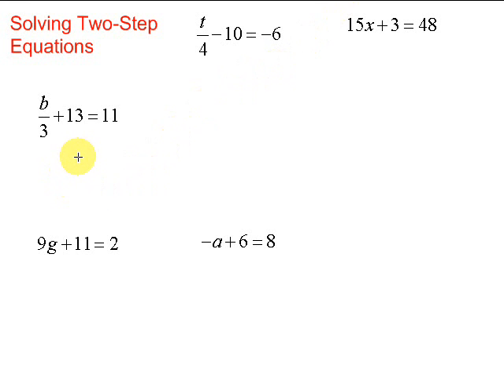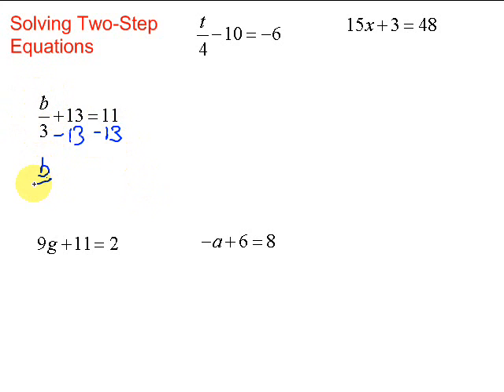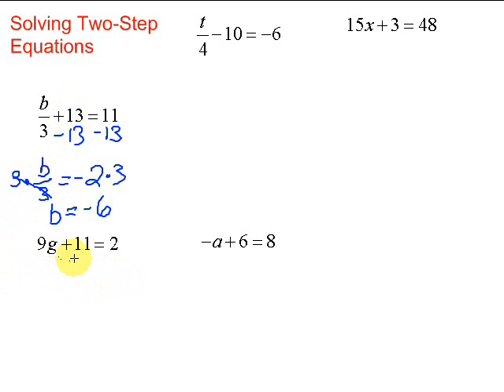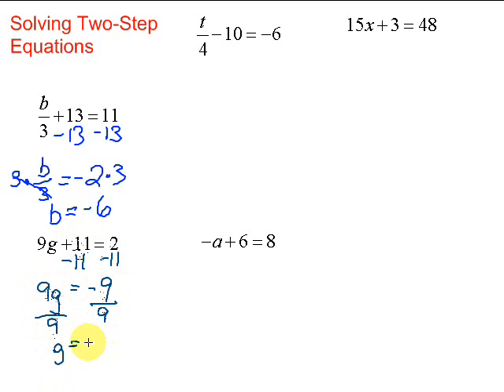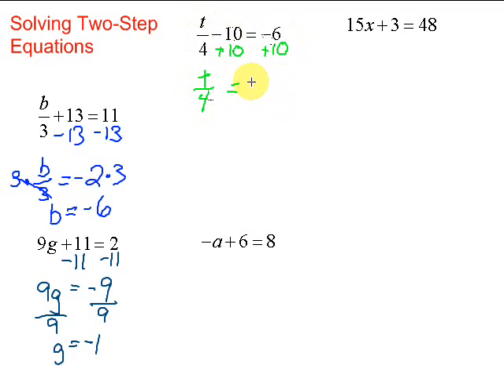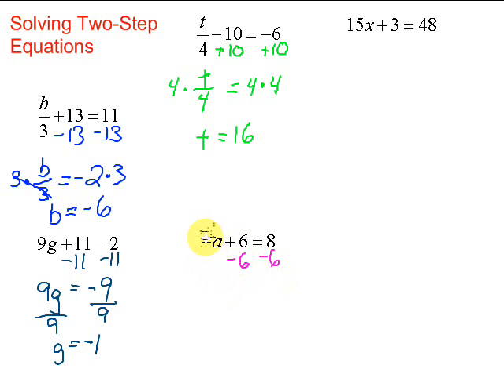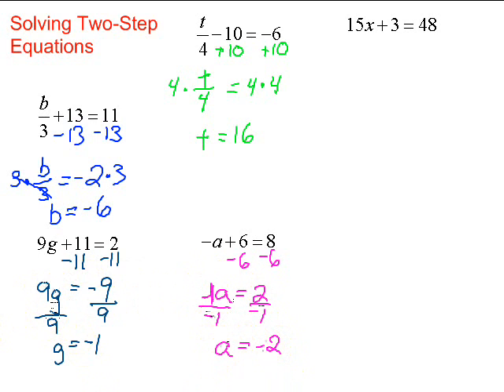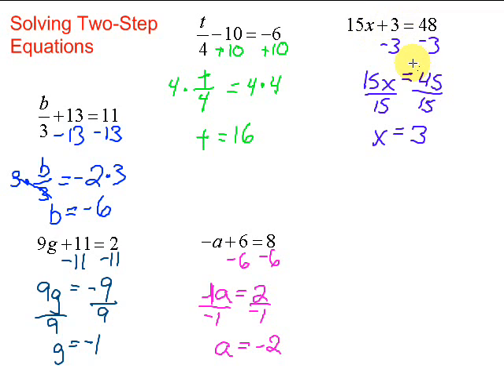Lesson 7-1: Solving Two-Step Equations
Five examples of solving two-step equations.